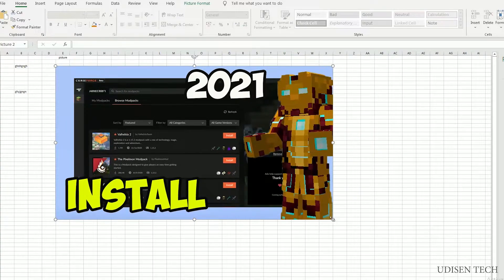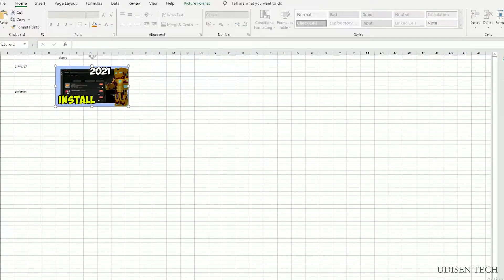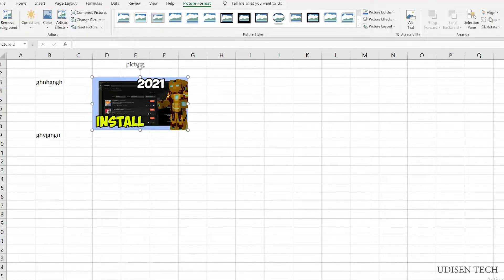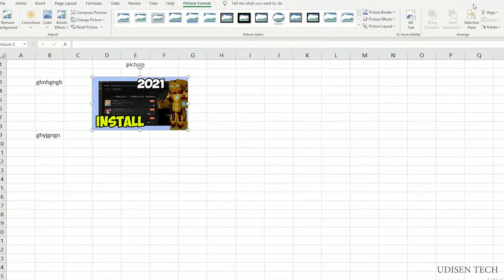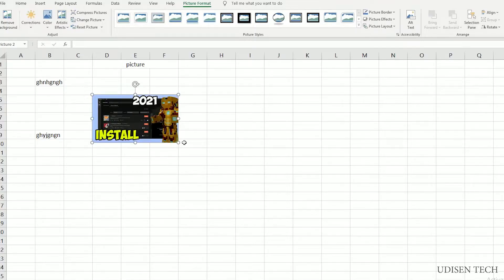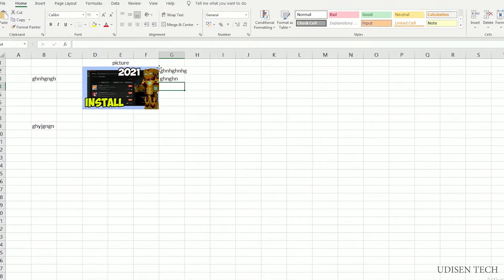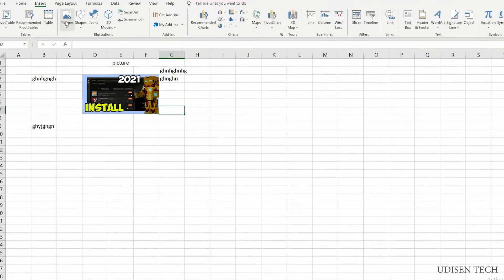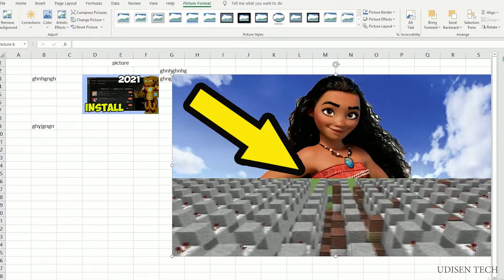Excel how to fix a picture (EASY)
Udisen Tech show how to fix a picture in Excel.

What is the Udisen and UdisenExcelGuides channel? Useful Guides about Windows, Excel, Google Chrome, Minecraft and so on.